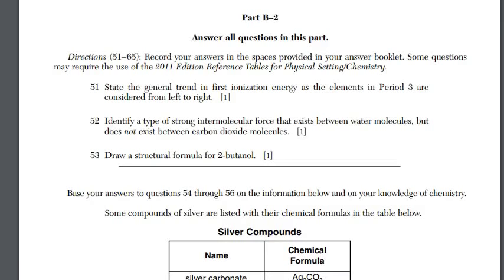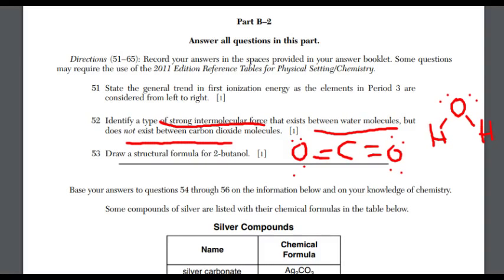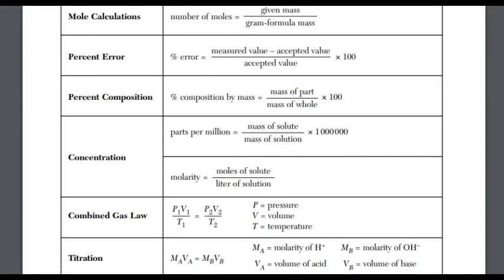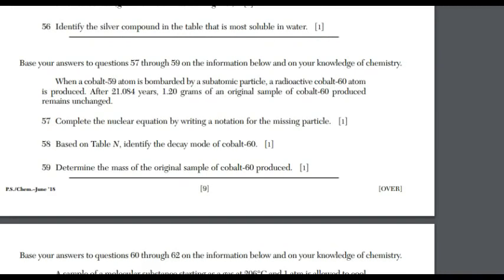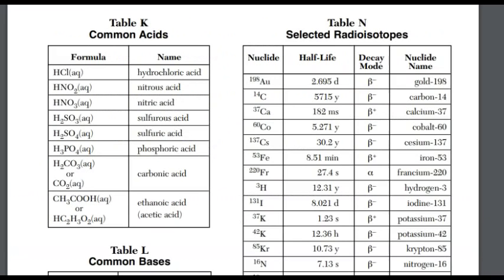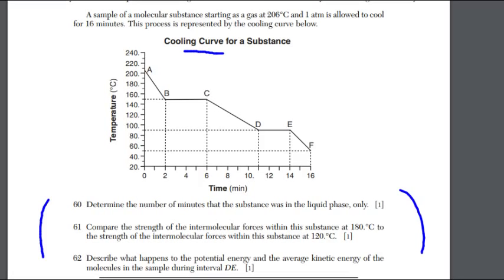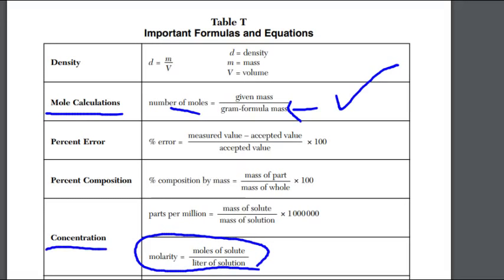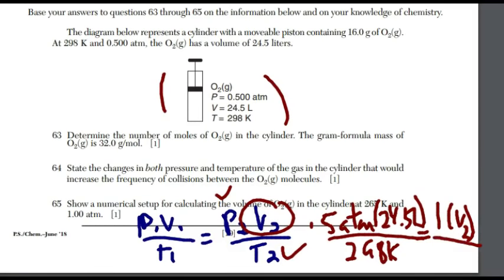June 2018 Chemistry Regents Part B-2 Answers Explained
This is the third of four videos where you get the June 2018 Chem Regents Part B-2 answers explained.  We are talking about questions 51-65.  Congratulations for taking the time to prepare for your Regents Chem exam.  Part B-2 starts the questions where you have to write the answers.  Pay extra close attention to what the question is asking for.  Take your time and read over your answers as you proceed.

The more you practice questions the better you will do on the test.  If you do not already have a copy of this exam you can find it at the NYS regents exam

Another way to have the test in front of you is to get your hands on the Barrons RED review book.  These books have the tests plus the answers explained in the book.  Before YouTube was a "thing" it was (and still is) in my opinion the best review book to get ready for that regents exam.  For less than 10 bucks a book it's a great investment for your success.  Here is the link for buying the book on amazon

There is no better way than to just start studying by practicing old regents chemistry questions.  So grab your reference tables and a calculator and go for it.